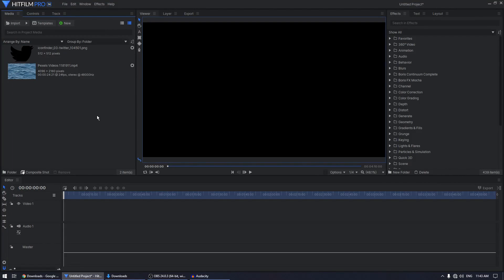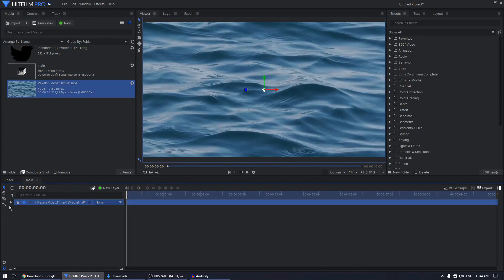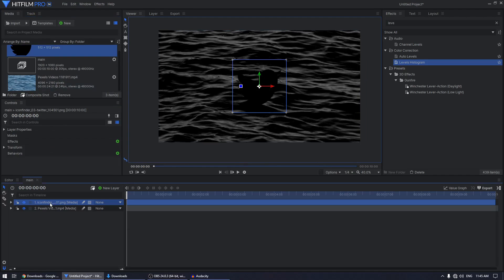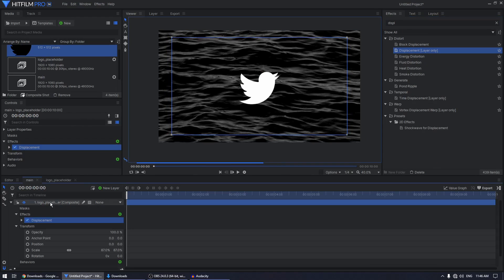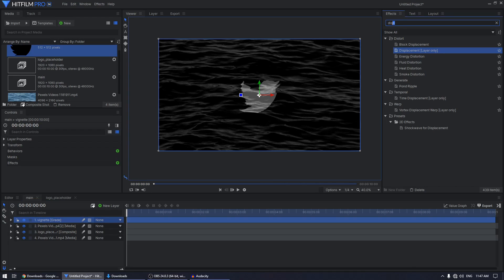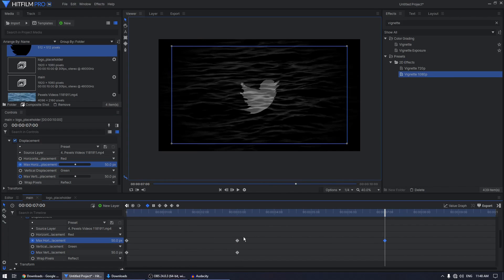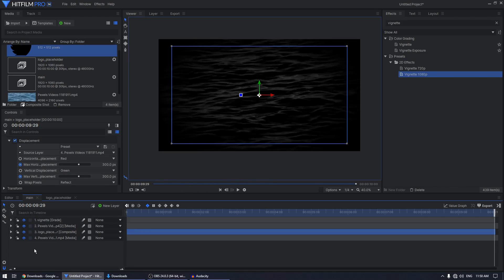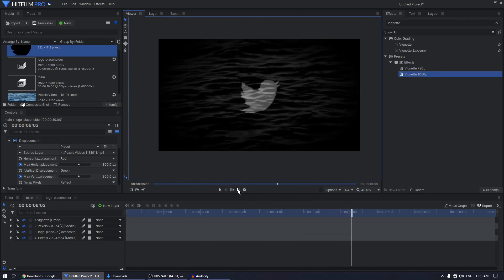Underwater Logo Animation - Hitfilm Express Tutorial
In this video, you'll learn how to create a simple underwater logo animation using stock footage and displacement effect in Hitfilm Express.